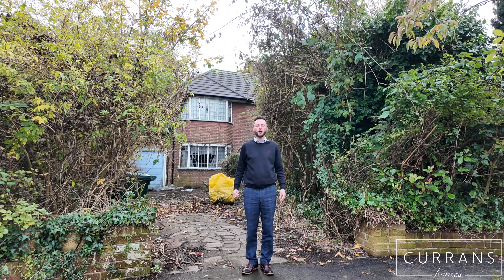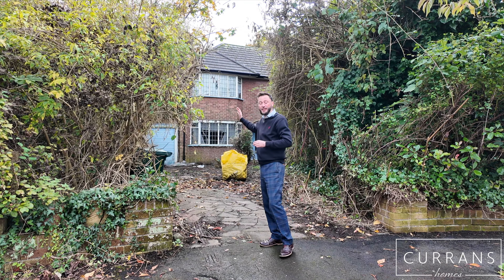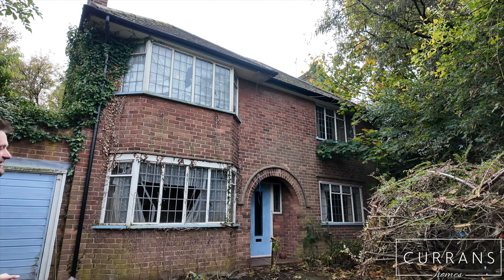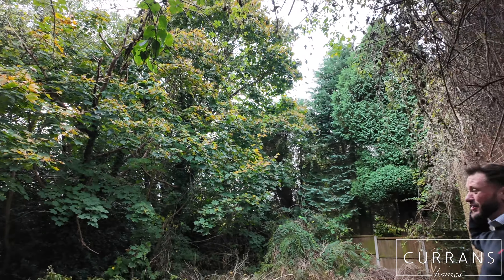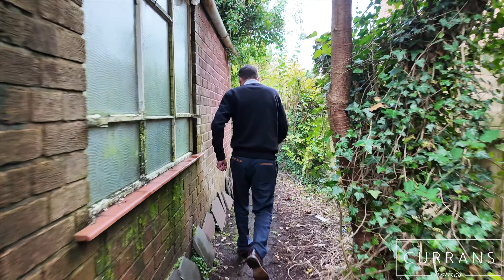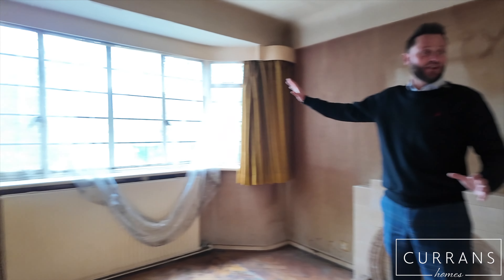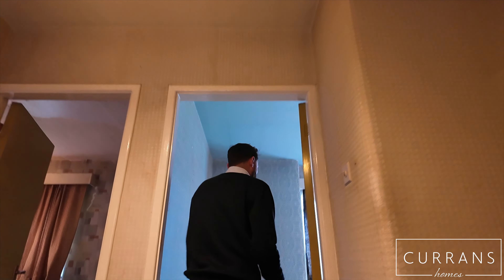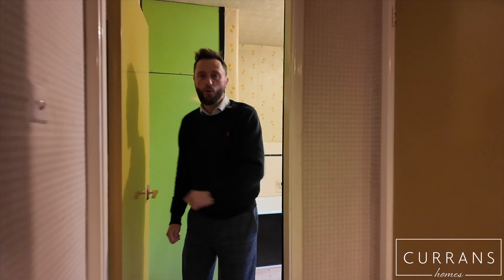Charles Crescent, Chester ~ Offers over £550,000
Open house with Ashley 13:00 - 15:00pm on Friday November 1st. Personal details to be taken at the property*

Situated in one of Chester’s most sought after locations. Within moments of the meadows with its walks along the River Dee as well as being a short walk into Chester over the suspension bridge. This detached residence offers a superb development opportunity, standing in a large southerly facing plot with the plot being approximately a quarter of an acre. The grounds, which are heavily wooded, offer particular potential for expansion/total development subject to any necessary building or planning consents. Charles Crescent is a small cul-de-sac where properties rarely become available. The current accommodation comprises in brief; entrance hall with cloaks cupboard, spacious living room with original parquet flooring, separate dining room, kitchen with a pantry off, outer hallway with access to the garage and a useful store/utility room. To the first floor there are three good sized bedrooms and a bathroom with a separate w/c. If you are looking for a once in a lifetime opportunity to take on a project with stunning potential then this certainly offers potential in spades.

For more information please call Currans Homes - 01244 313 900

📞 Sales Number: 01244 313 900
📞 Lettings Number:  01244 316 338